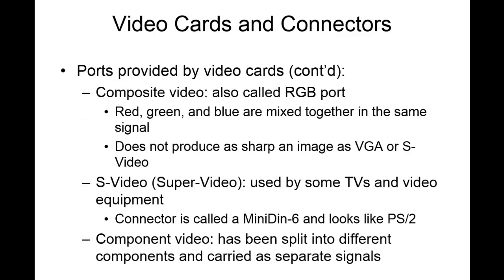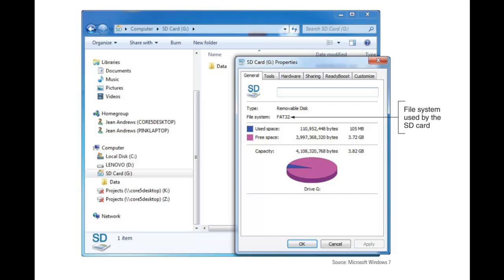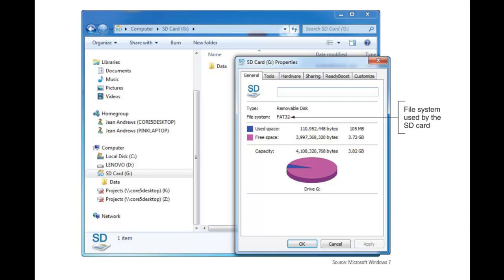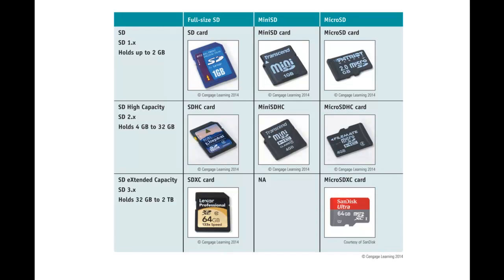Chapter 8 Support I/O and Storage Devices Pt 3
Part 3 of the video lecture over Chapter 8 Support I/O and Storage Devices